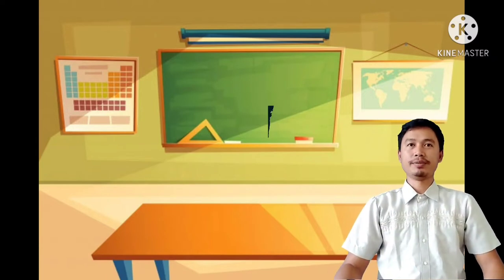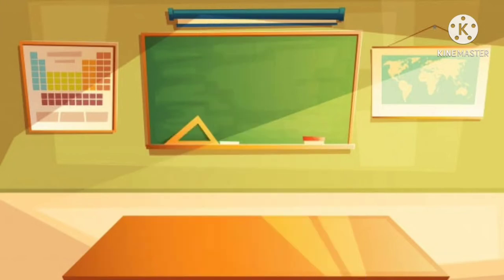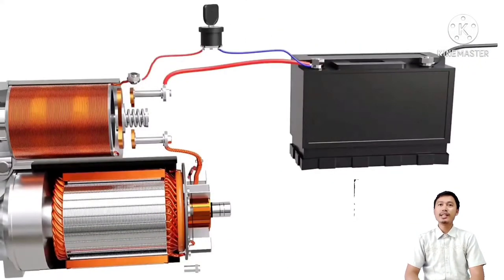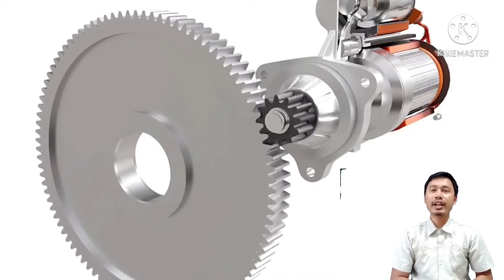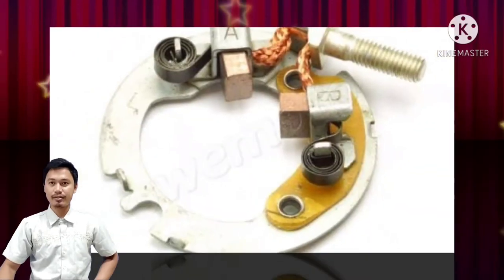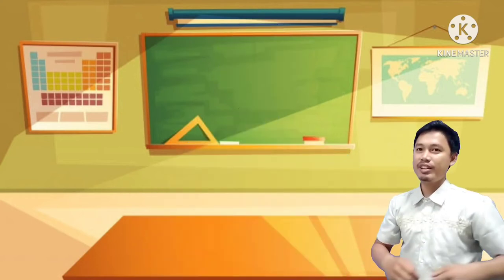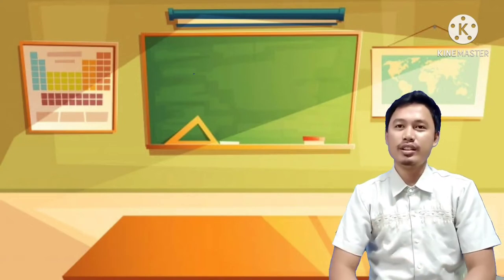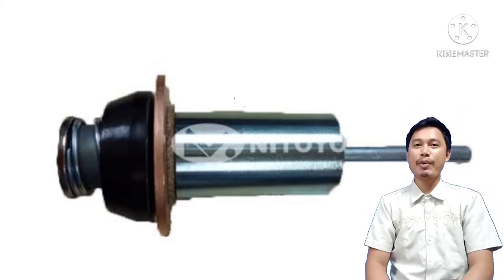Disassemble Starter Motor| Automotive Class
Teacher Carlo Floresca
Ctto